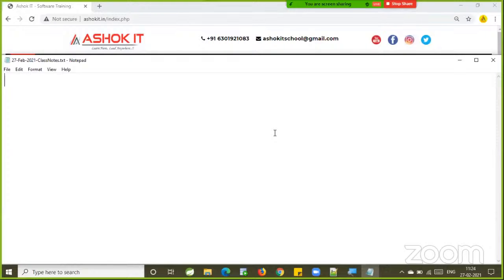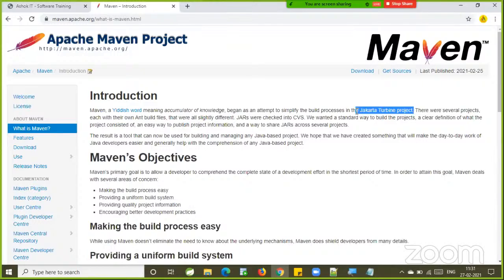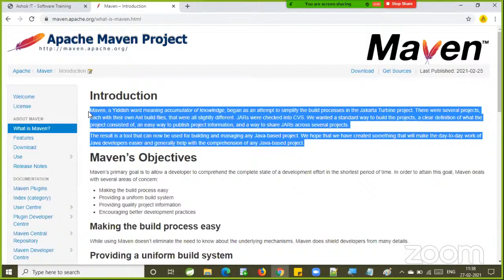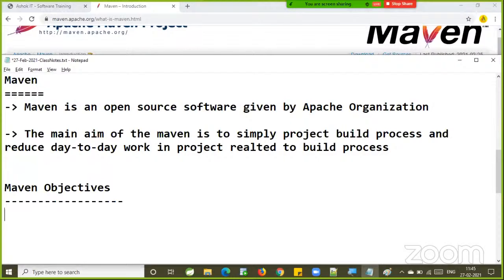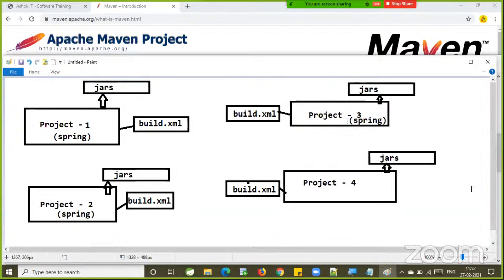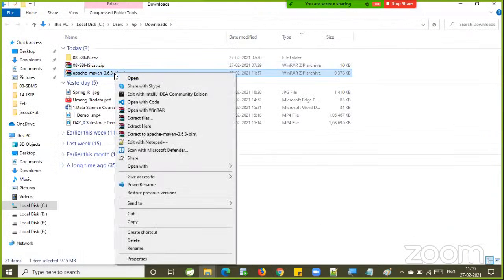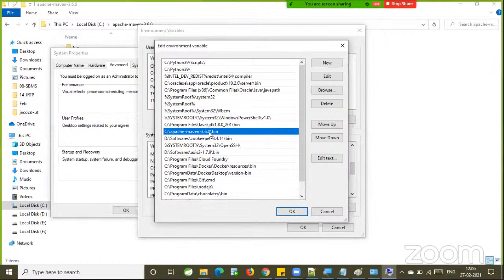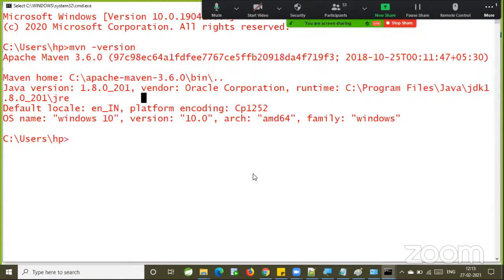Java Real-time Project (Fullstack) Development By Mr. Ashok | Session - 07 | Ashok IT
Zoom Details To Join Class
Meeting passcode : 388732

About Ashok IT  :

Ashok IT is the No.1 quality training institute in India for the candidates who want to build their future in Information Technology. We are into online training, class room training, corporate training and one to one training with more passion and dedication.

1. Training with Real-time Working Professionals
2. Industry Matching use cases
3. Live Coding
4. Real-time Environment
5. Class Notes
6. Doubts Clarifications in Each Session
7. Weekly Assignments
8. Mini Projects
9. Major Projects
10. In-depth coverage for each concept

Java Realtime Project Training
Java Project Online Training
Full stack java project training
Java Project with Angular
Spring Boot with Micro services Project Training
Spring Boot Micro services Full stack Project Training
Java Project Training by Ashok sir
Java Project Training Ashok IT
Java Real time Project By Ashok sir
Java Real-time Project by Ashok IT
Java real-time training online
Java Projects Development
Fullstack project development
Java Realtime Project Online Training
Java Realtime Projects
Java Realtime Projects Implementation
Java Realtime Project Agenda
Realtime Project Java
Java Projects using Spring Boot
Java Project using Microservices
Java Project Development using Realtime Tools
Java Realtime Project Implementation on Spring, Spring Boot
Projects in Java Ashok IT
Java Mini Projects
Java Mini Projects Development
Java Major Projects
Java Major Projects Development
Complete Project Step By Step
Java Projects by Ashok IT
Java Web Projects
Live Project Training on Spring Boot
Live Project Training with Spring Boot and Microservices
Java Realtime Project Tools
Project implementation with Tools Ashok IT
Java Project Coding skills
Java Project Ideas
Java realtime tools
Java Realtime tools Ashok IT
Realtime project explanation
Realtime project live traininga
Java Realtime Project with Angular
Live fullstack project training
Java Project with Spring Boot, Microservices and Angular
Java Realtime Project Source Code
Java Realtime Project Architecture
Java Realtime Project Flow
Java Realtime Project Modules